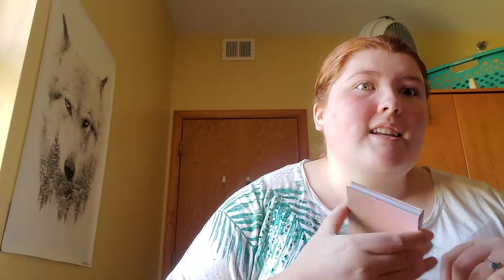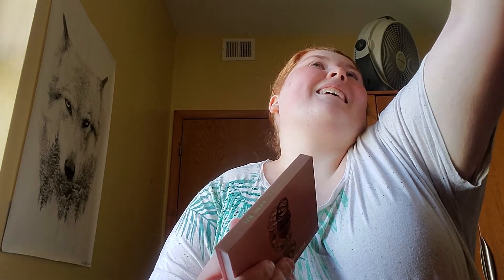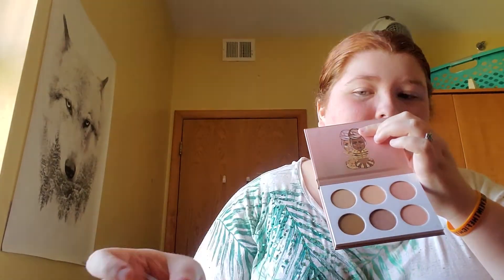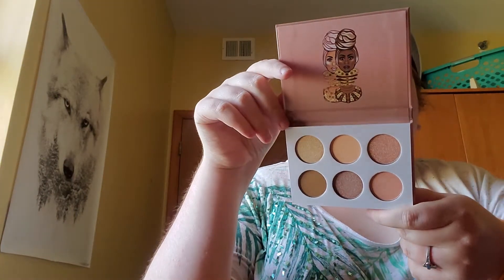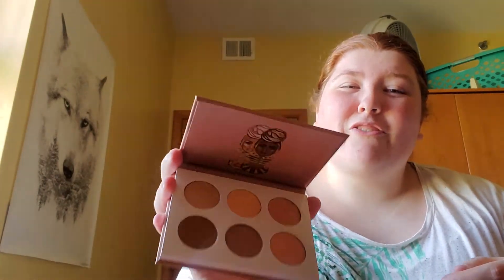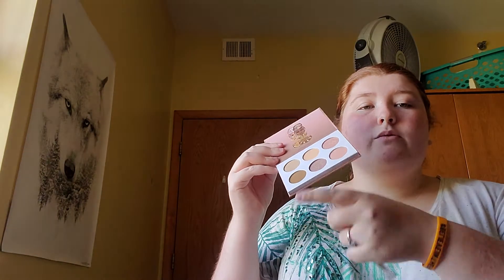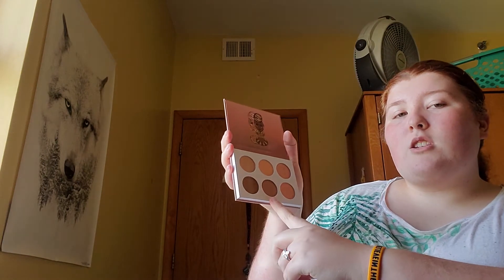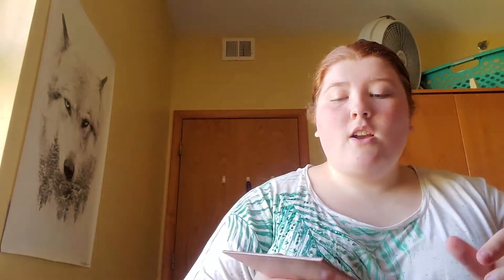Trying the nudes palette from juvias place for first time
Let me know what you would to see. This not meant for children.